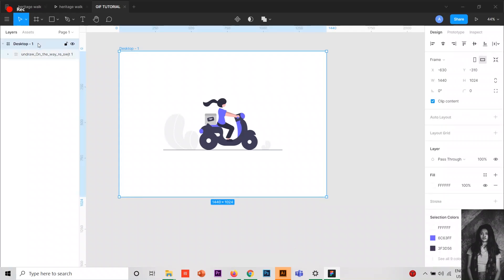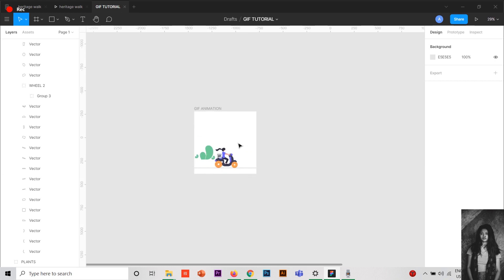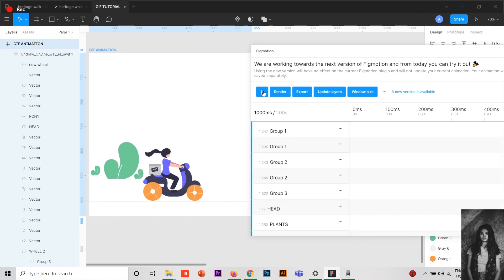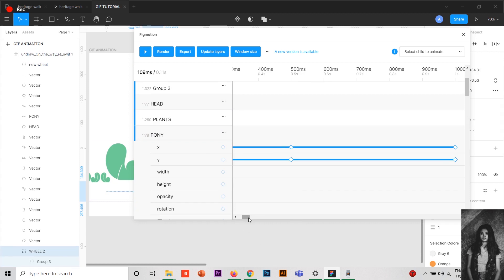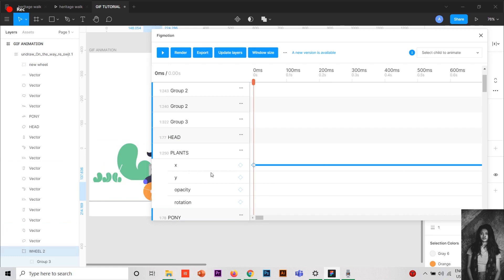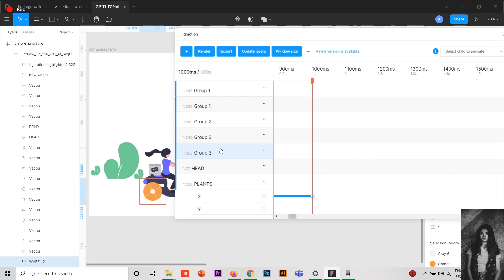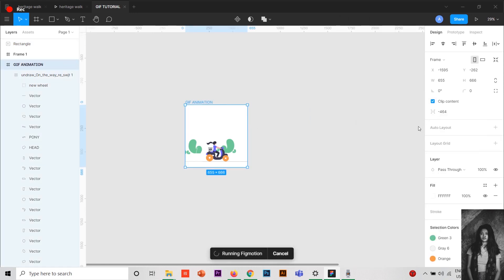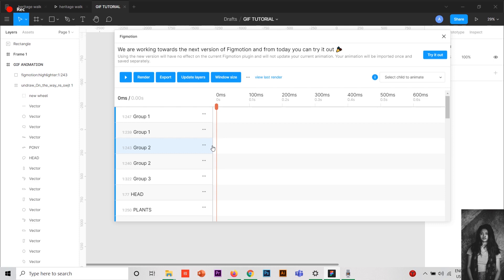How to Create GIFs in FIGMA 2020 II How to animate a girl riding a bike II Top 5 Figma Plugins 2020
Learn how to Create GIFs in Figma and to export them. Figma has superpowerful plugins that can help you do animations for your apps or websites without installing any other software.

This is where you can find free awesome illustrations.

REMEMBER:
Your ONE subscription can change my life.
Your support would mean so much.
Let's help each other grow.

Love
Aus